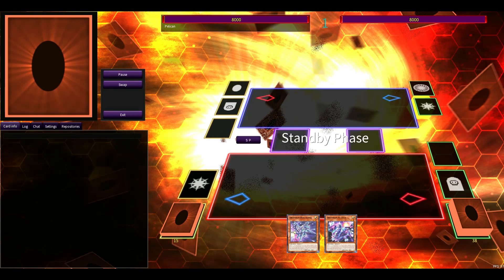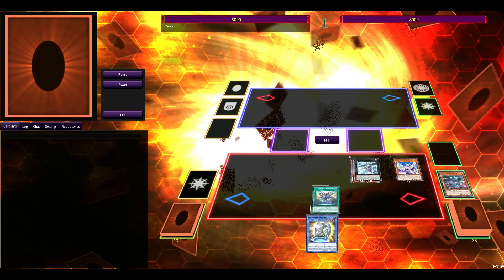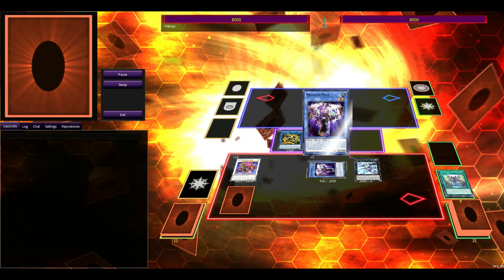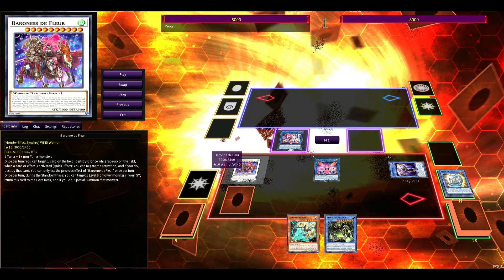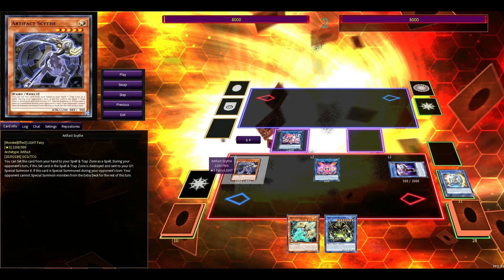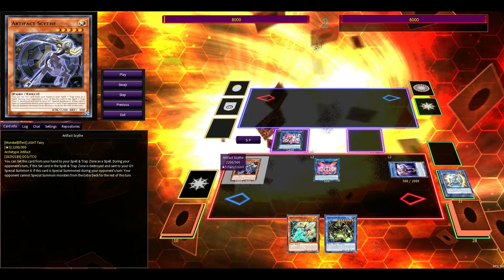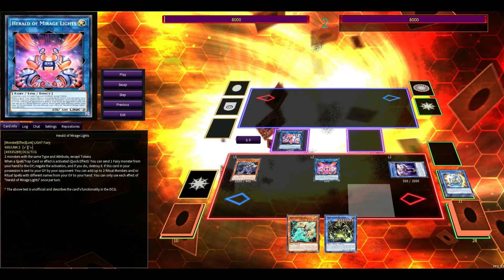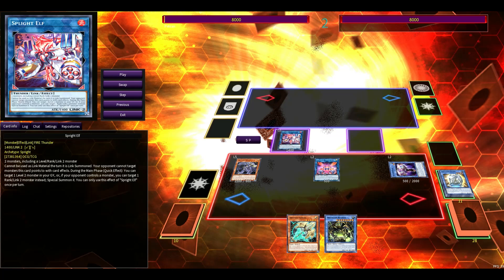Drytron Elf Alpha Zeta Combo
2 card combo with Alpha and Zeta using Spright Elf from POTE.